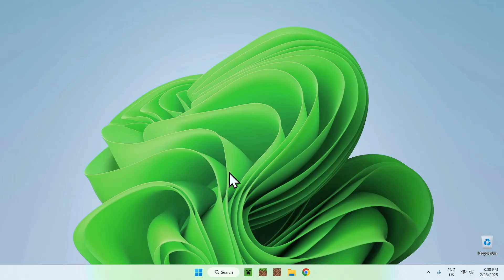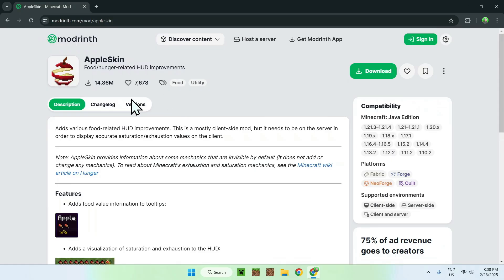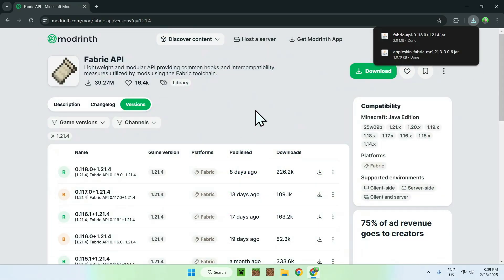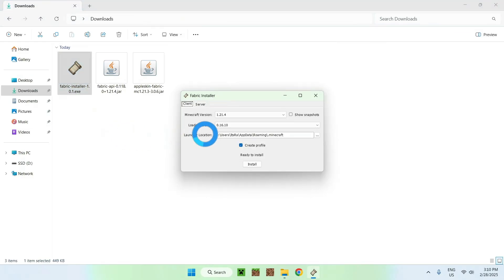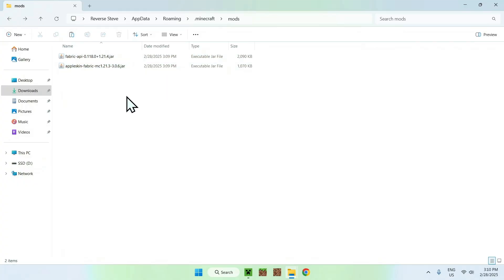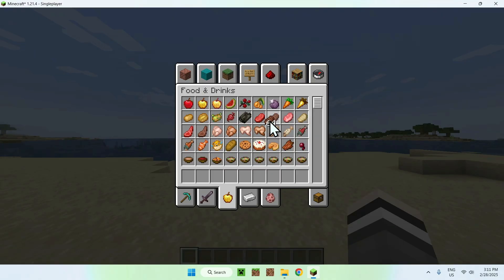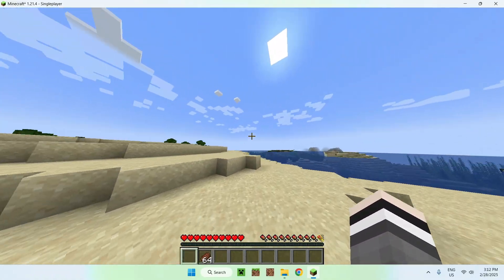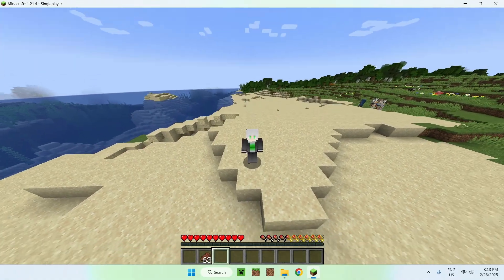How To Download And Install AppleSkin For Minecraft In 2025 | Minecraft AppleSkin Mod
[ Information ]
In today’s video you will learn how to get the AppleSkin mod for Minecraft Java. AppleSkin is a Minecraft mod that lets you see advanced details of what saturation certain foods will give you. This mod also lets you see how much saturation you have and gives you a progress bar for that amount of saturation left.

[ AppleSkin For Minecraft Java Categories ]
How To Download AppleSkin For Minecraft
How To Install AppleSkin For Minecraft
AppleSkin Minecraft Java 2025
AppleSkin Minecraft Java 1.21
Minecraft Mods Download
Apple Skin Mod Minecraft
AppleSkin Minecraft Java
Apple Skin Minecraft
AppleSkin Minecraft
Minecraft AppleSkin
AppleSkin Server
AppleSkin Fabric
Minecraft Mods
AppleSkin Mod
AppleSkin 1.21
Apple Skin
AppleSkin

- Finnvian